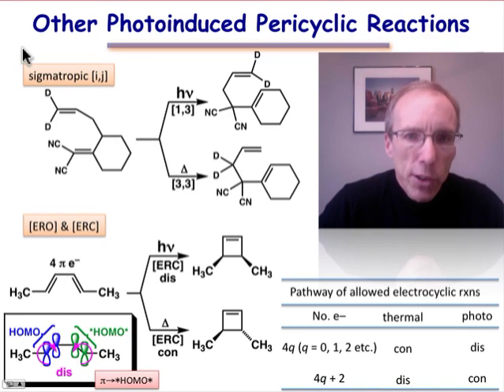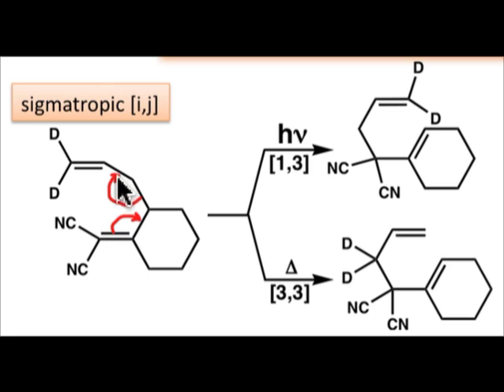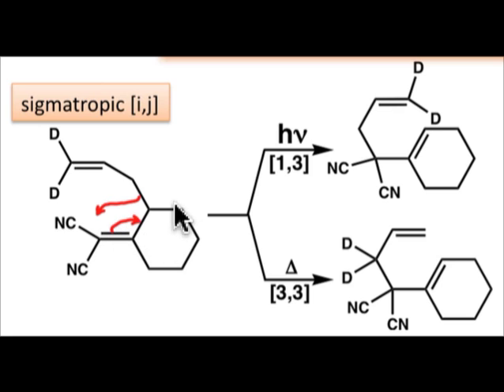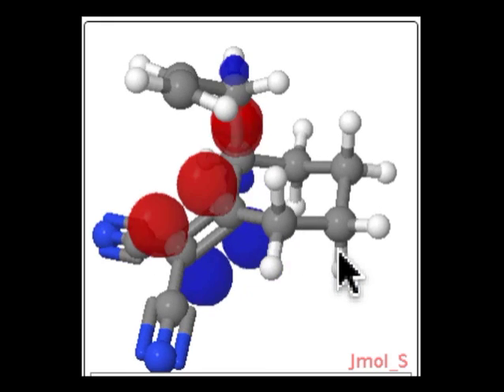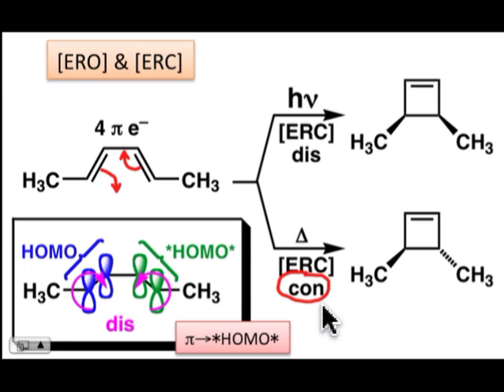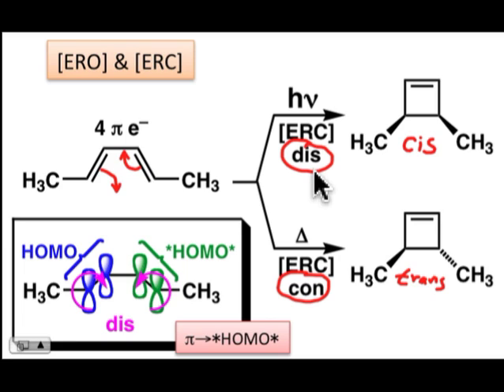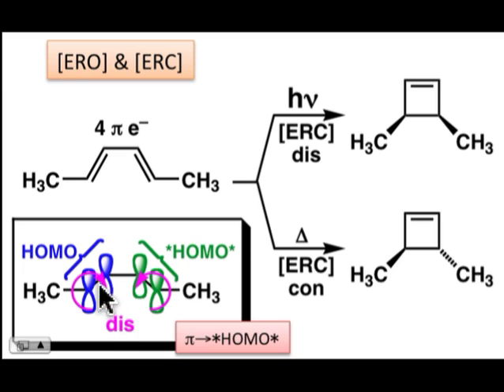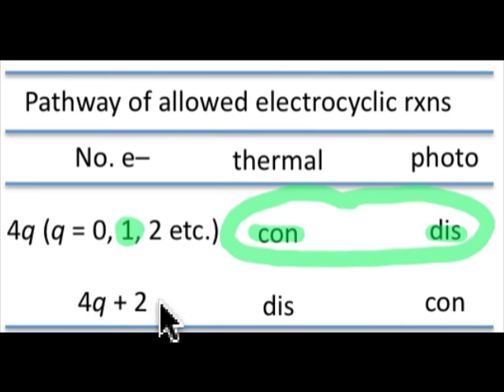Other Photoinduced Pericyclic Reactions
Examples of photoinduced sigmatropic and electrocyclic reactions are discussed.